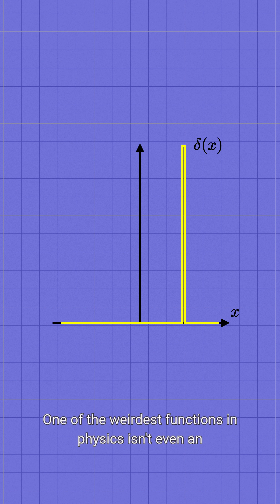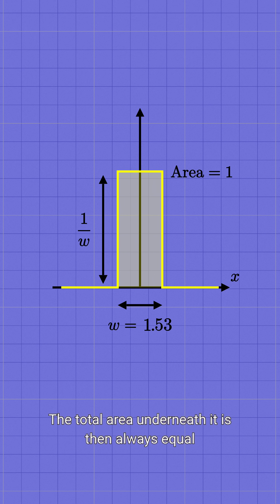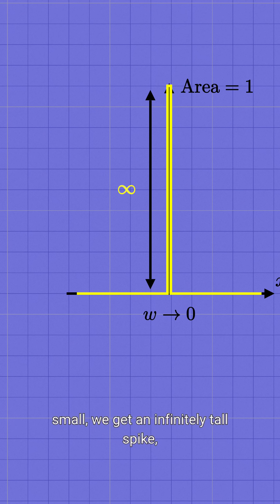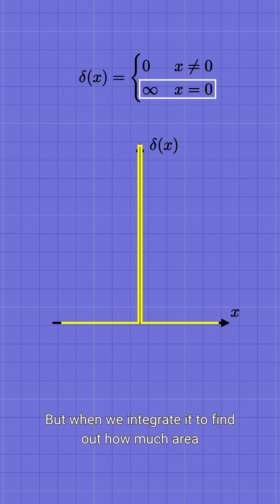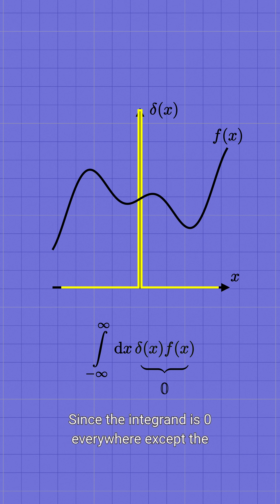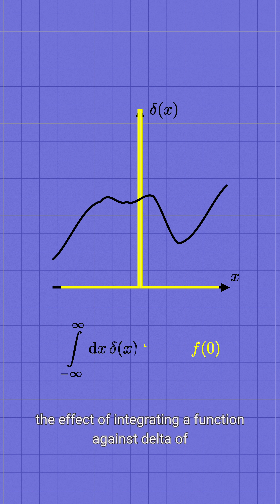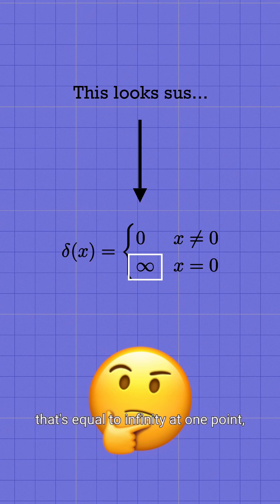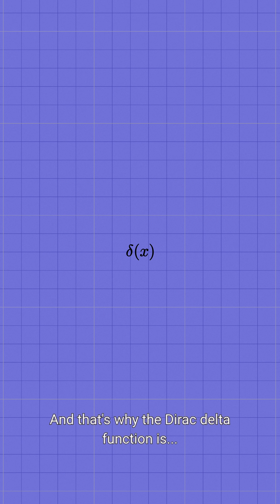The Dirac Delta Function, Visually Explained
The Dirac delta function shows up all over the place in physics. Here's how it's defined, and why it isn't technically a function at all!